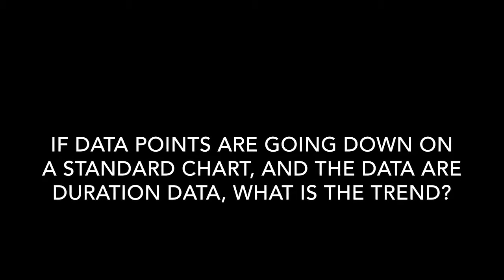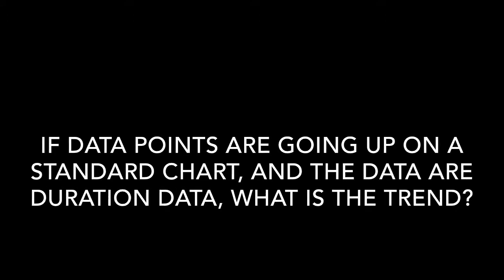BCBA Exam Prep - Content Area 1 - Ethical Considerations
Watch or listen to these videos to learn terms and definitions to pass the BACB certification exams for BCBAs.